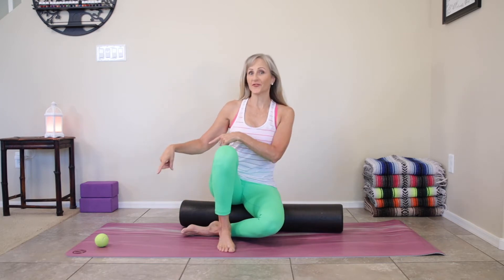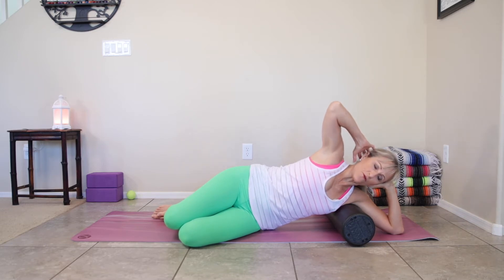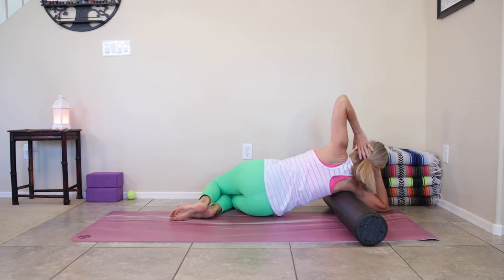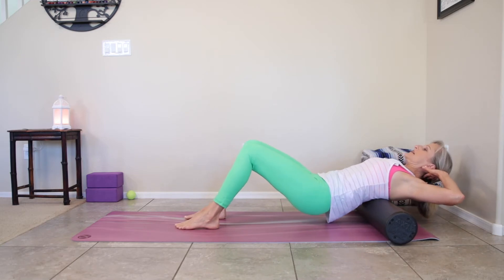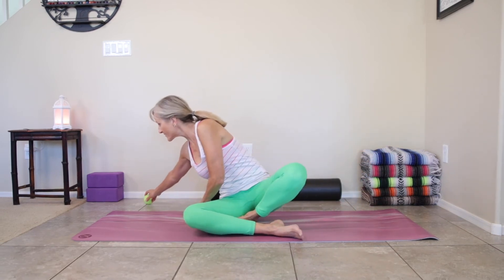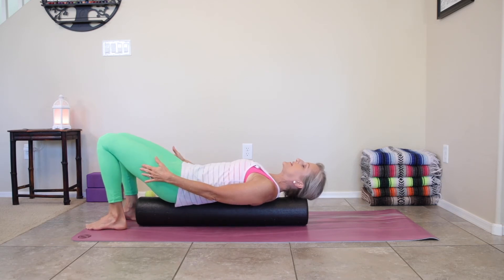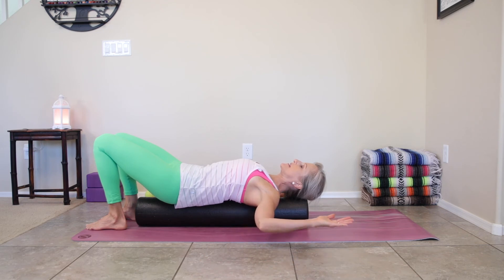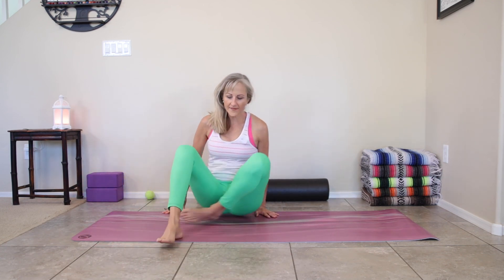Foam Roller Exercises Upper Body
Foam roll Exercises: Upper Body. Give yourself 20 minutes to feel better, release tension, and improve mobility with simple upper body Foam Roller exercises. We will also use a tennis ball.